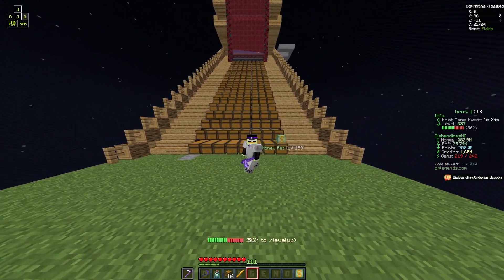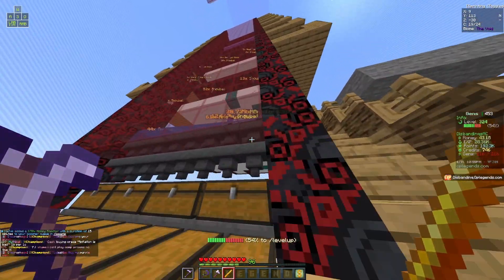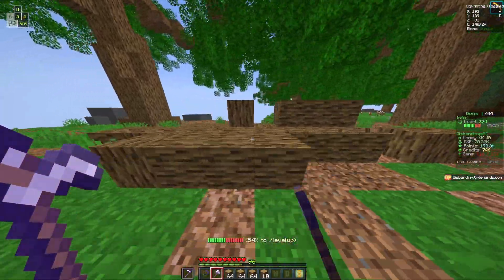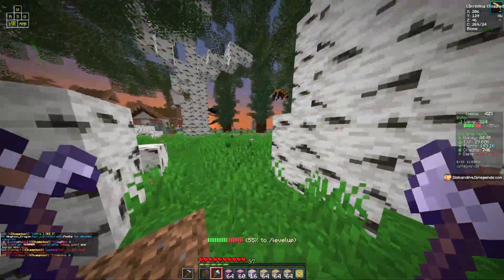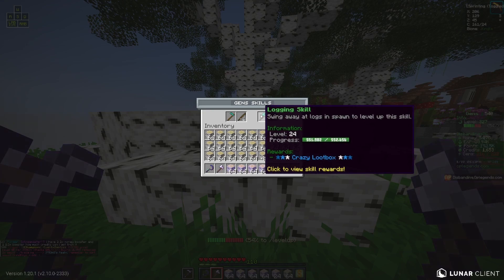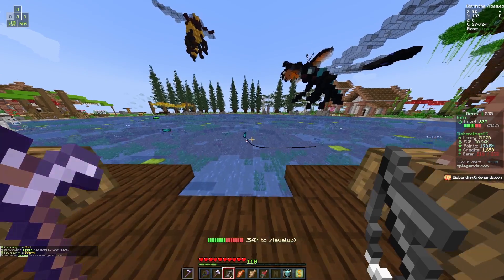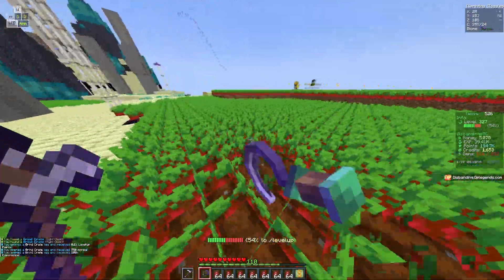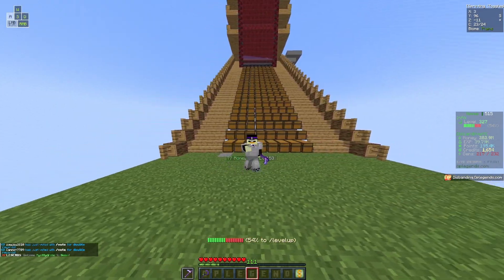THESE *MAXED* SKILLS ARE *OVERPOWERED* | Tycoon Gens | OPLegends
Server IP: Disbandinq.Oplegends.com
Bedrock Edition Port: 19132

algorithm:
minecraft gens,
minecraft tycoon,
minecraft server,
tycoon gens,
tycoon server,
bedrock server,
new gens server,
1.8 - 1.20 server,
minecraft,
minecraft skyblock server,
minecraft skyblock,
skyblocky,
skyblocky sun,
mcprison,
mcprison atlantic,
mchub,
mchub skyblock,
mchub prison,